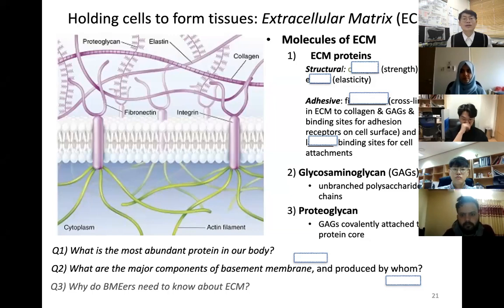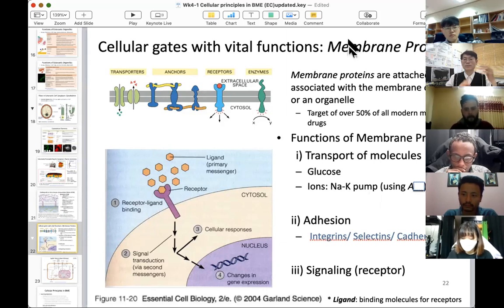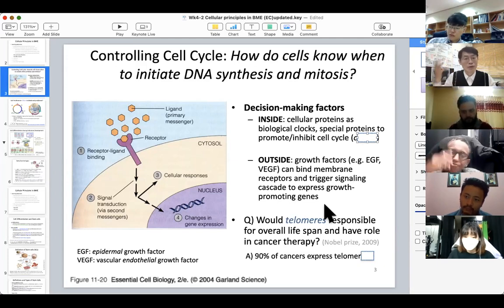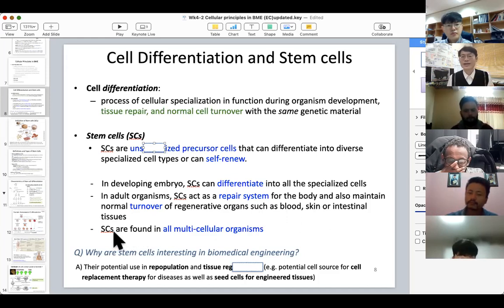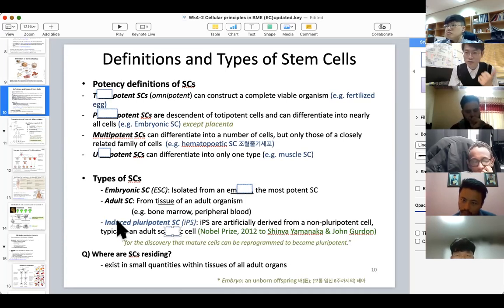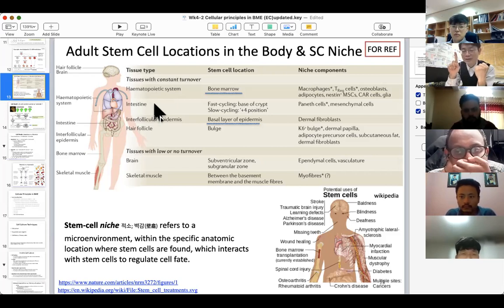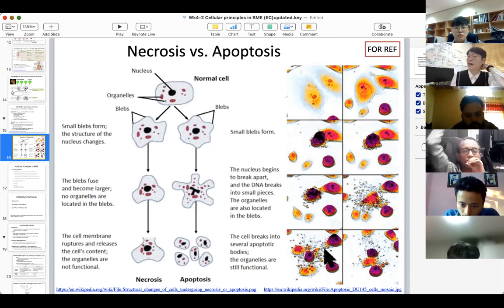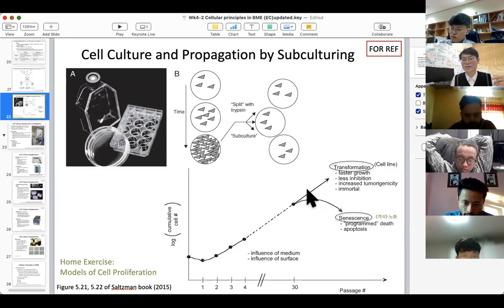210324 4-2 Cellular principles